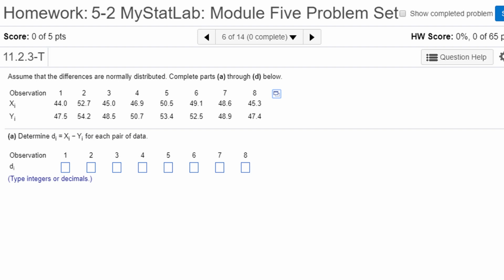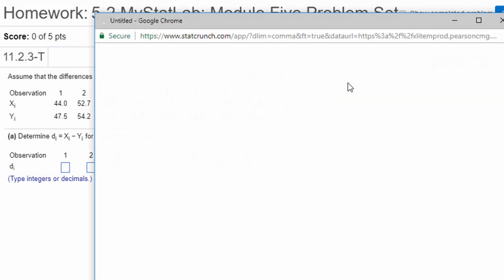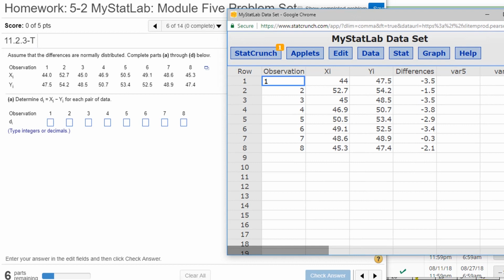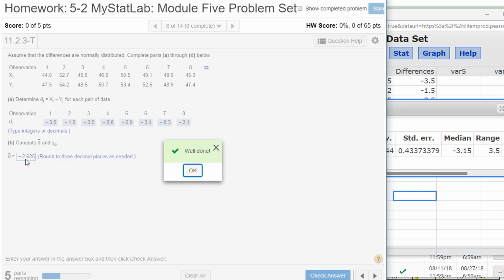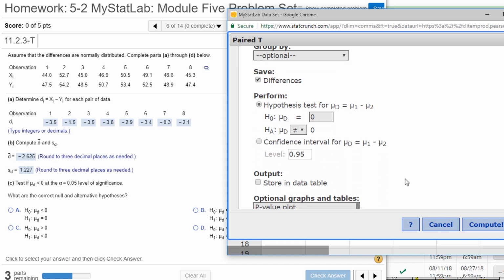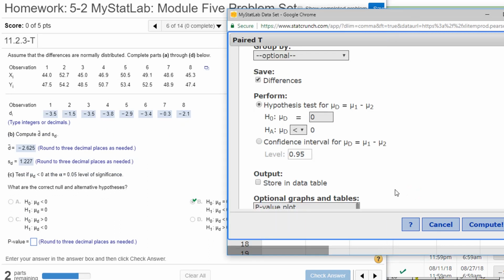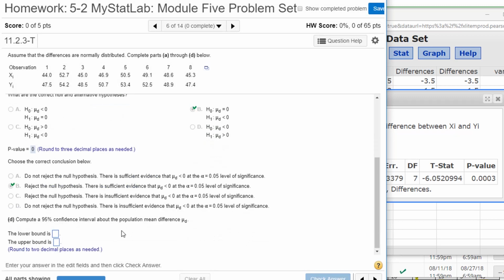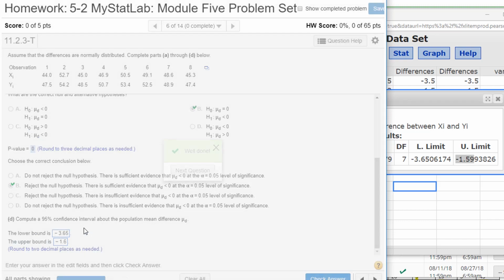Paired T Test in Statcrunch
Here we will do inference on paired data - a T test and a confidence interval, using MyStatLab Statcrunch